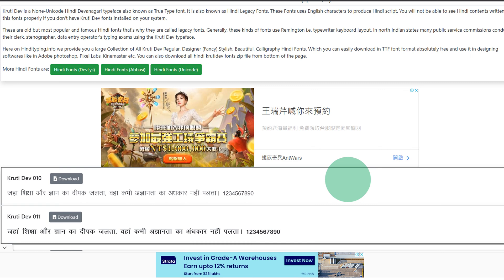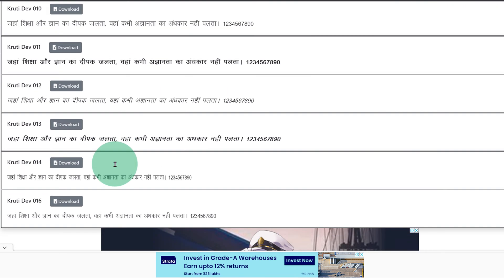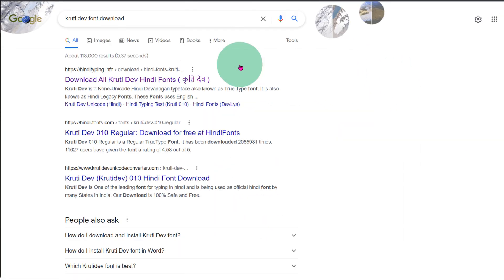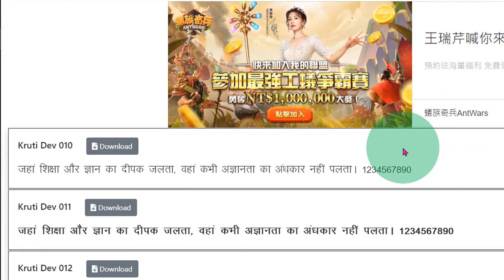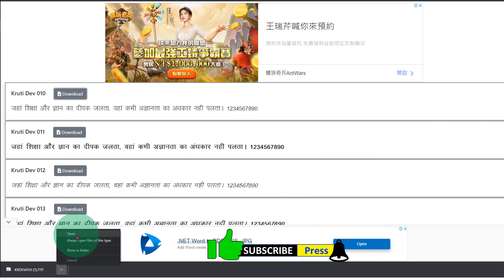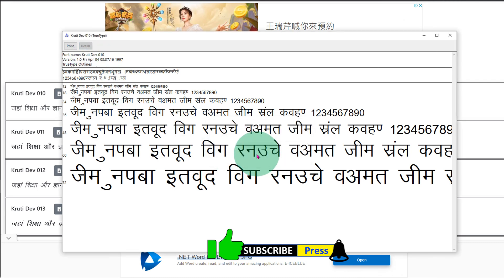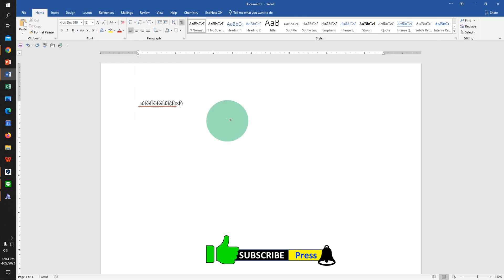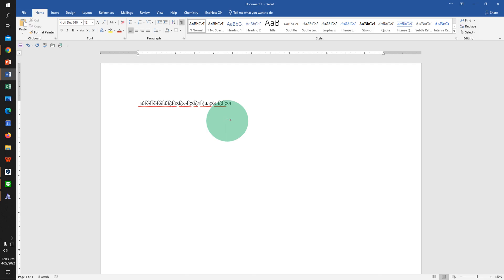Kruti Dev Font - Download For PC or Laptop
Watch in this video the Kruti Dev Font download procedure, and Install it on Windows 10 or Windows 11 laptop or a PC. You can do Marathi or Hindi typing on keyboard in MS Word by selecting kruti dev 010 under the Font option.